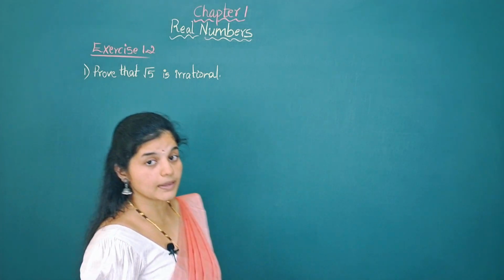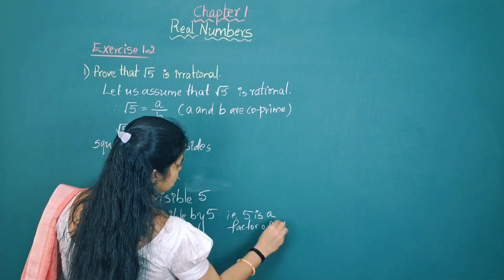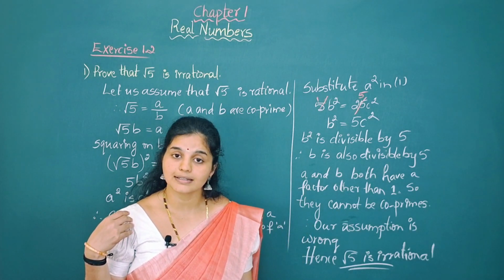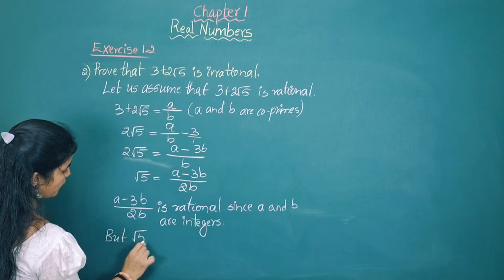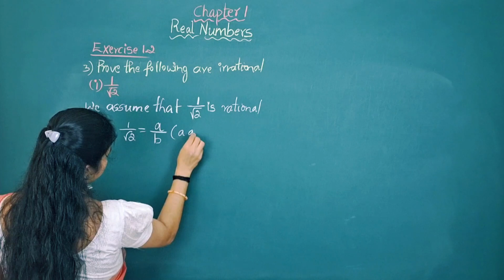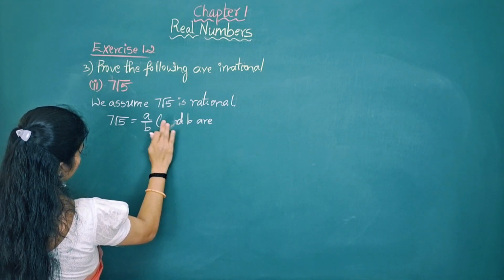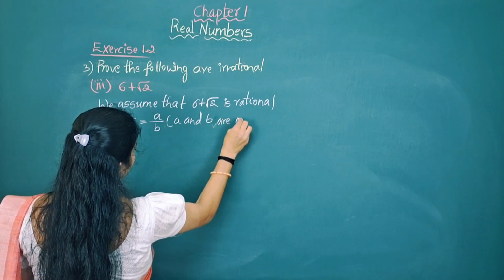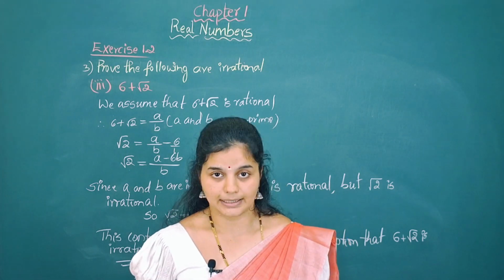Exercise -1.2, Q1 to Q3 | Real Numbers Class 10 NCERT Maths Chapter 1 | Class-10 Problems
Exercise -1.2, Q1 to Q3 | Real Numbers Class 10 NCERT Maths Chapter 1 | Class-10 Problems | CBSE/NCERT

CHANNEL DESCRIPTION :
                         Education is a basic right of every individual. We believe everyone should get equal chance to pursue their dreams and achieve their potential. We are passionate and motivated towards providing quality content that can help you in your preparation for the Pre university Board exams, CET, NEET and JEE examinations.
We furnish/provide detailed explanation of Class 10, class 9 and class 8 mathematics and science, important questions and MCQ's. We facilitate/ease your preparation for CBSE Board Exams, ICSE Board Exams, Karnataka Board Exams and School Exams for grade 8, grade 9 and grade 10.
We intend to cover the NCERT chapters with clearcut explanations in both Kannada and English languages and to provide complete solutions to NCERT questions. Our video solutions will aid the preparation of aspirants for their examinations.

Vicheth Kumar
Mangalore (India)

class 10 maths chapter 10 exercise
real numbers
real numbers 10th class
real numbers class 10 important questions
real numbers class 10 one shot
real numbers class 10 practice
real numbers class 10 cbse one shot
real numbers introduction
Exercise 1.1 Class 10 Maths
Class 10th maths exercise 1.1
Class 10 Maths Questions
Maths Questions and Answers
High-school Classes
Maths 10th Classes
Maths Problems
Class 10th maths Problems and Solutions
Maths Questions and Solutions
class 10 Question 1
real number class 10 one shot
real number class 10 ncert
real number class 10 dear sir
real number class 10 introduction
real number class 10 cbse
real number class 10 chapter 1
Class 10 maths,maths ncert
Number System
Rational Numbers
real numbers